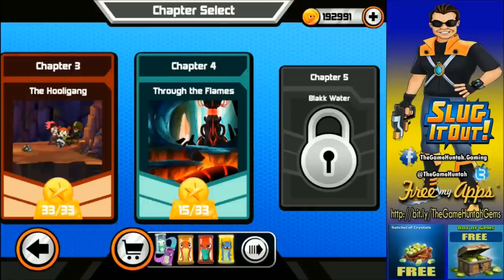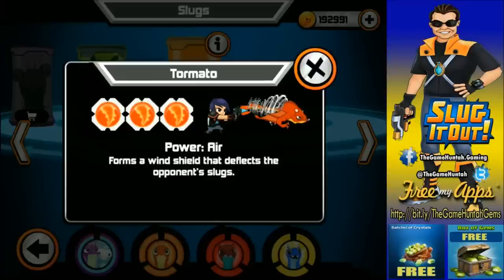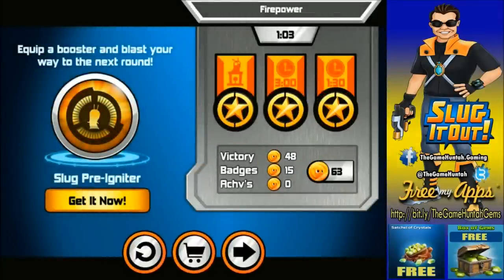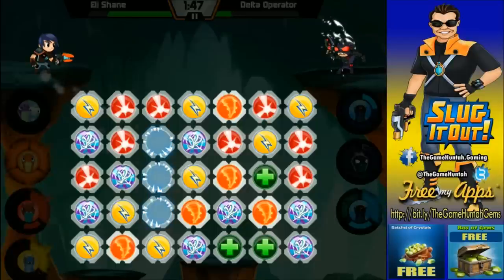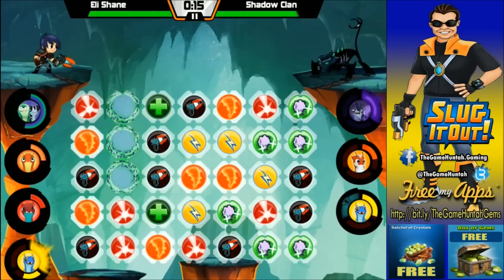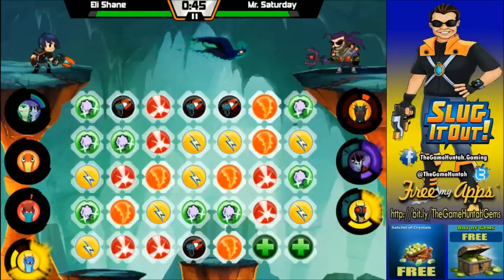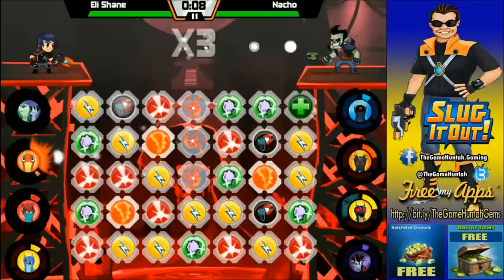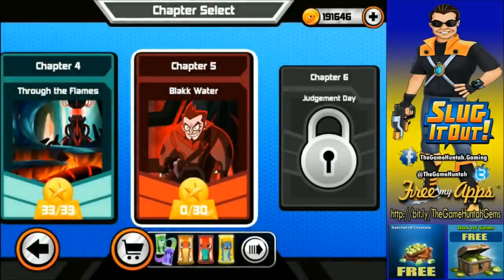Slugterra Slug it Out! #9 - The Power of Wind (Tormato is HERE! )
In this episode we are going to use TORMATO. He was available in the store a few days ago! I hope you got it too!

Earn credits that you can apply toward iTunes Gift cards!! Really simple, just follow the instructions of the video, follow the (that link has embedded the referral for coming from TheGameHuntah channel).